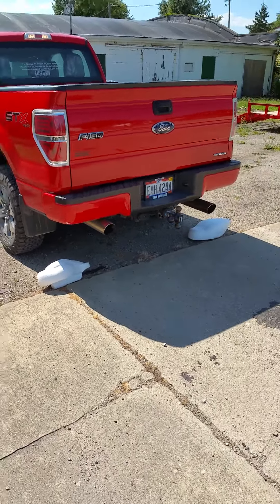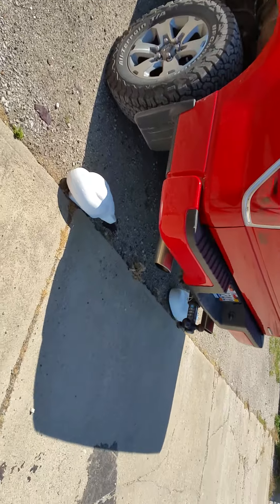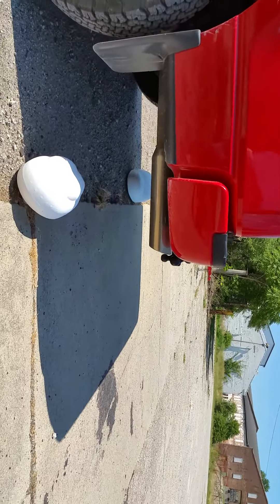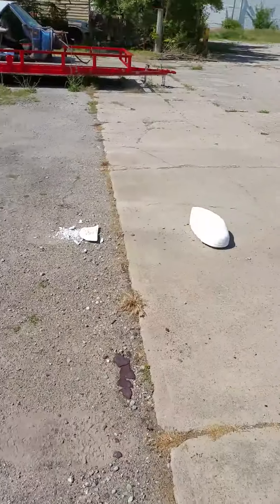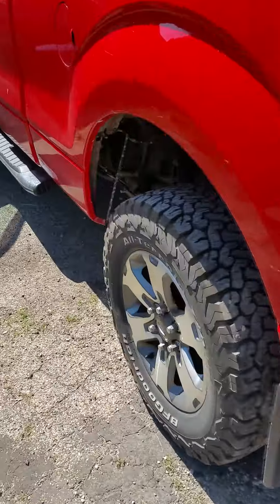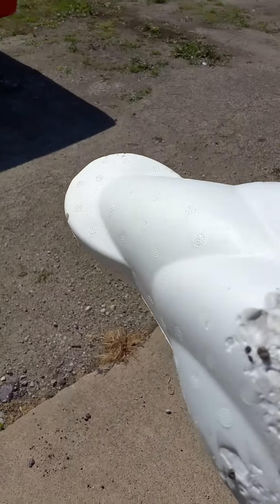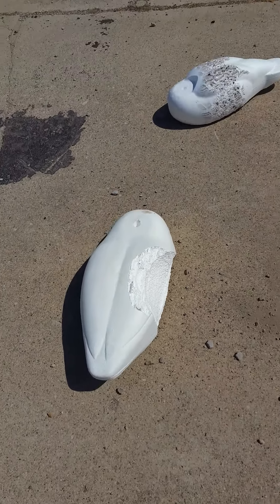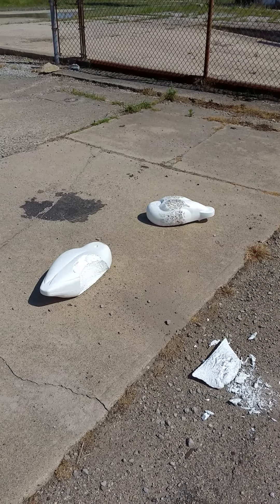Homer decoys take 2 ( Homer Decoy VS Fowl Fooler)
This is a true test of durability of the foam density and strength of the raw foam bodies.